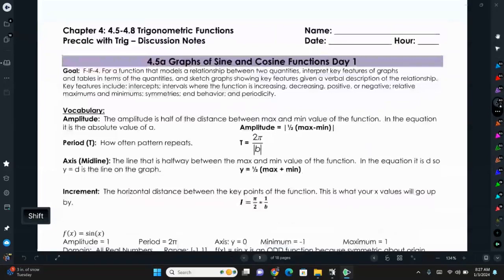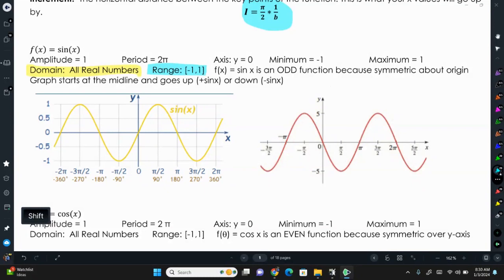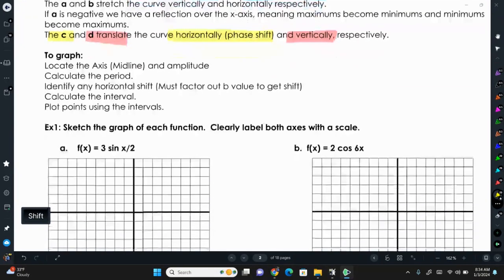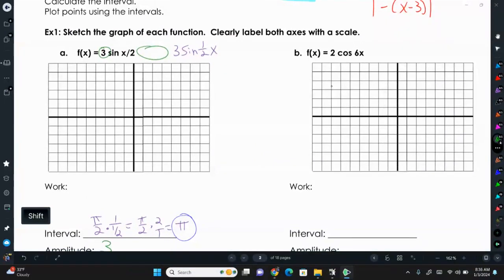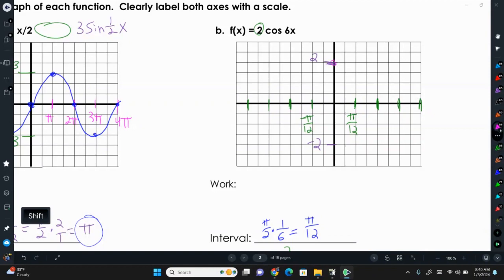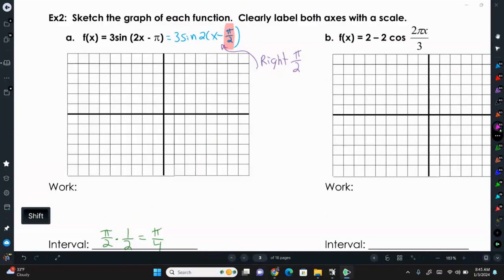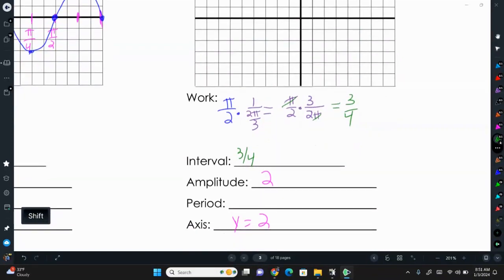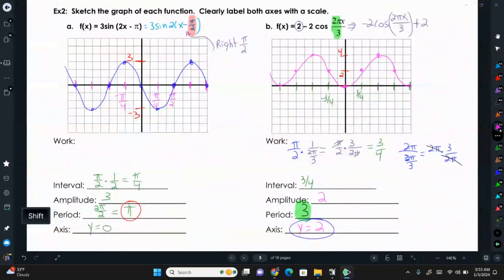PreCalc Chapter 4 5 Part 1